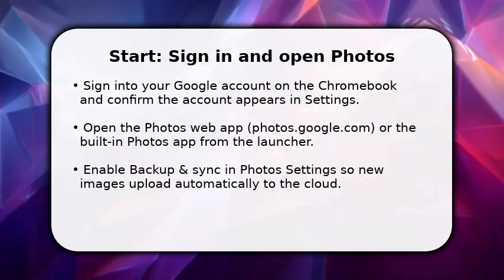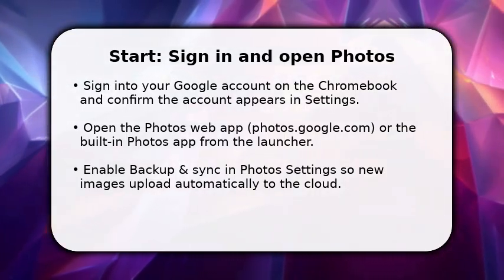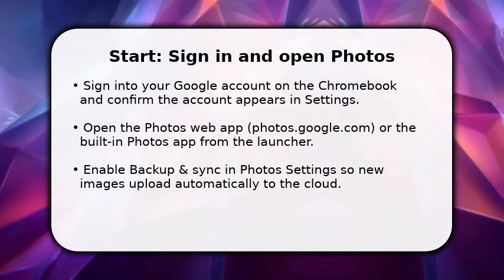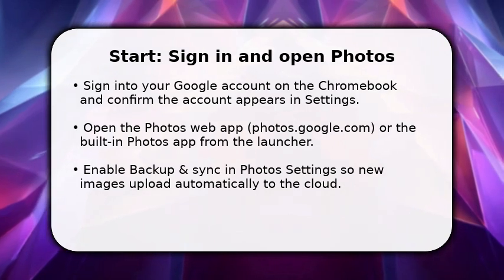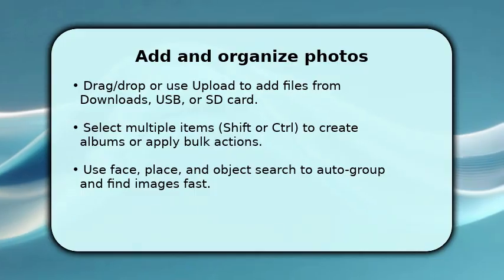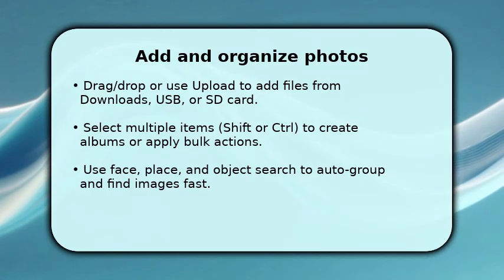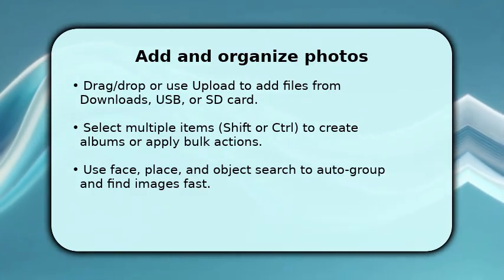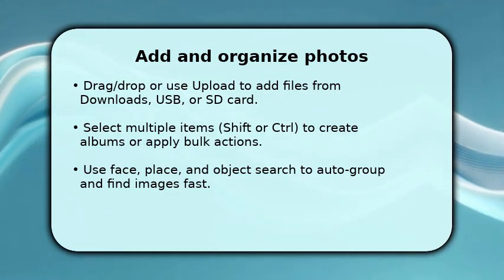How to Use Google Photos on Chromebook (easy Method)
Discover the simple steps to access and manage your Google Photos library directly on a Chromebook. This video guide walks you through installation, syncing photos across devices, organizing albums, and using advanced features like face recognition.

Chromebook, Google Photos, installation, sync photos, organize Google Photos, face recognition on Chromebook